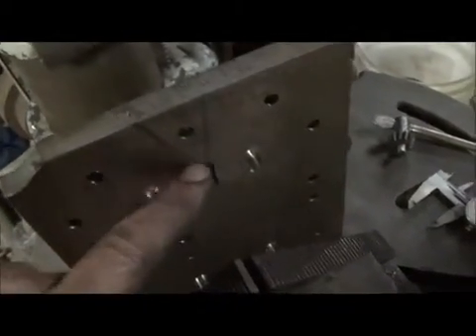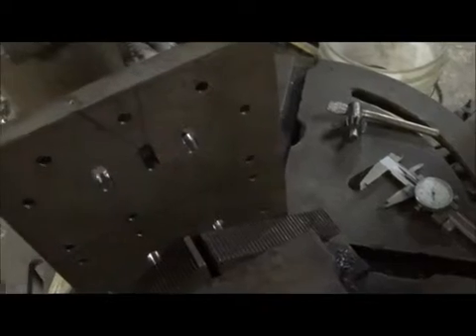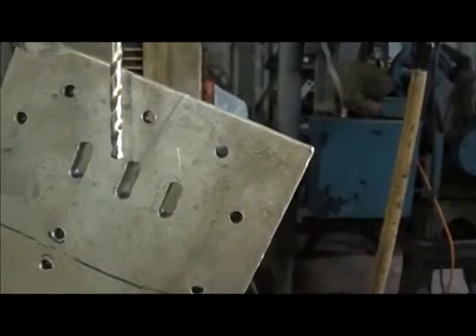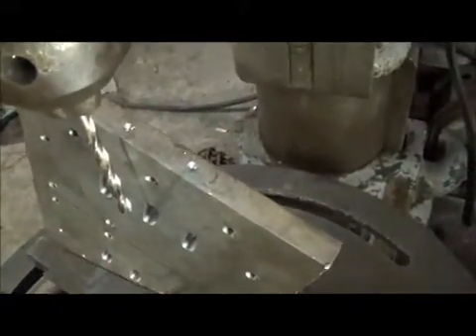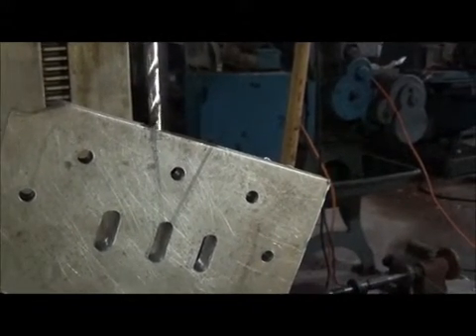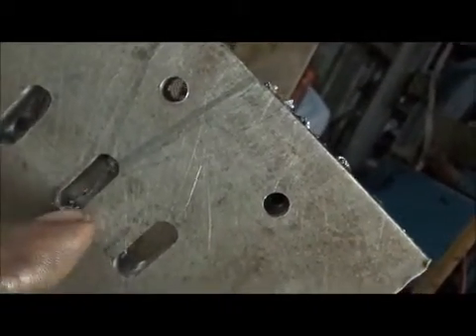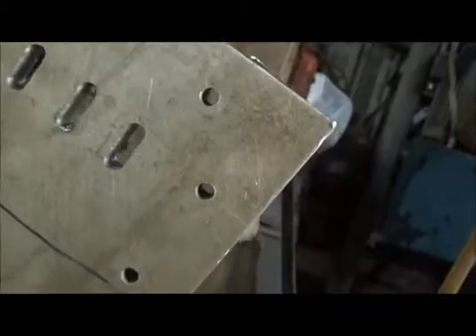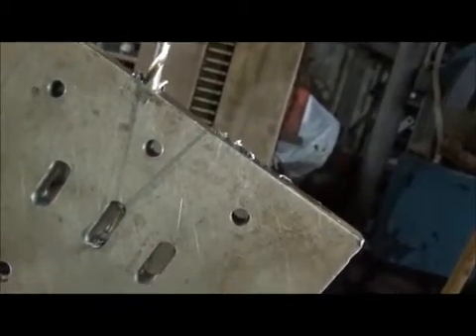Deming Water Pump To Steam Engine Pt5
Still working on steam chest..